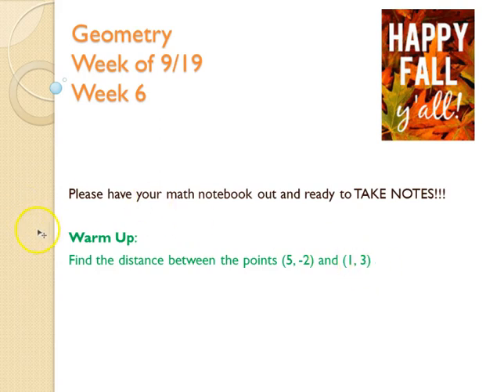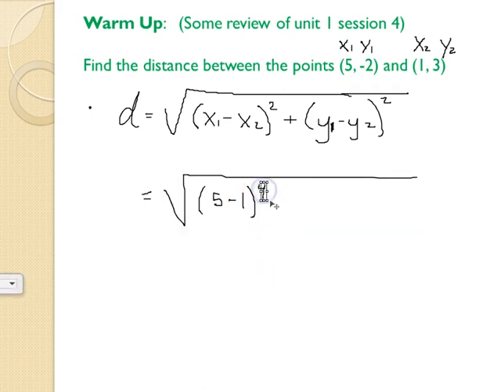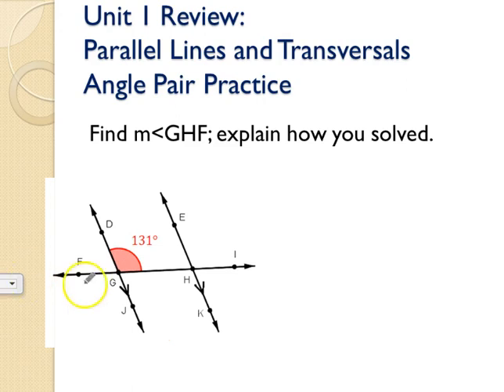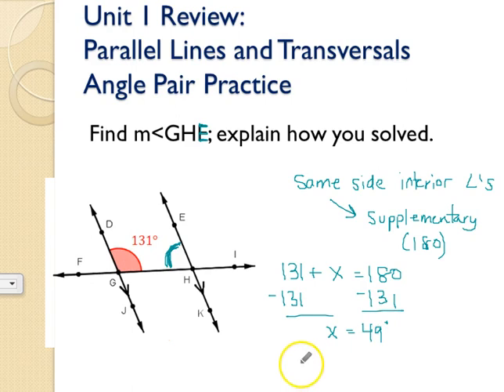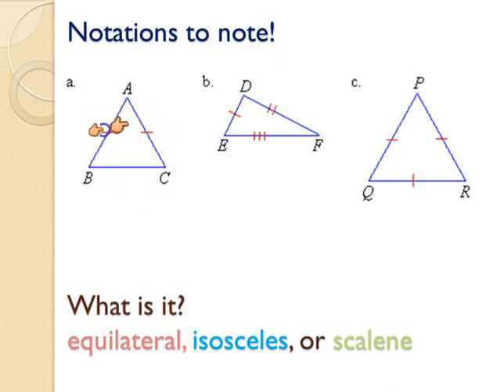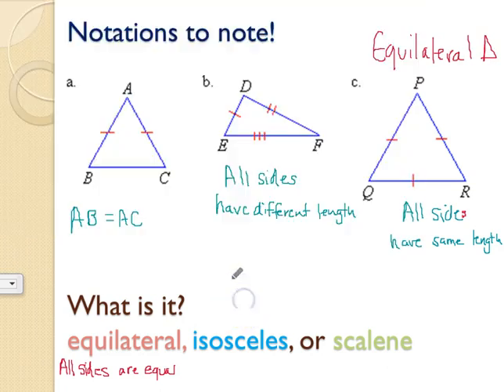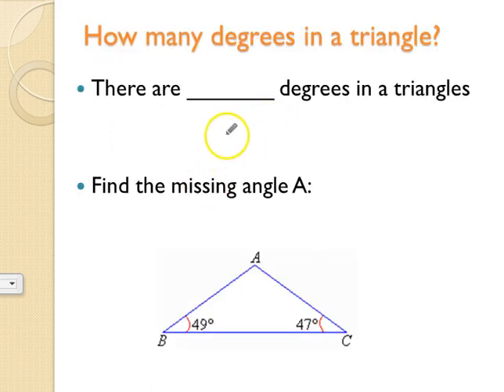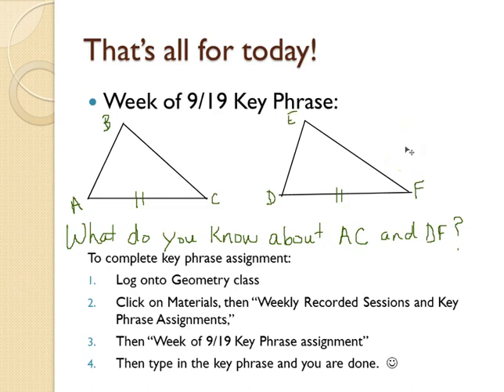Geometry 9 19